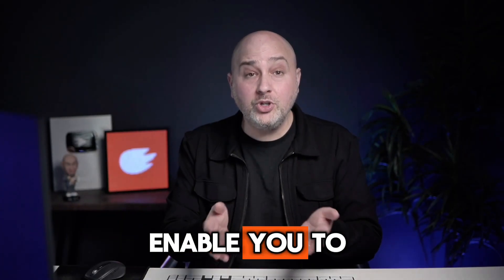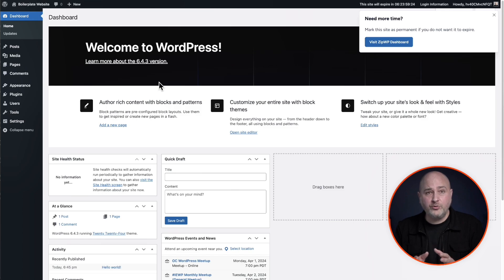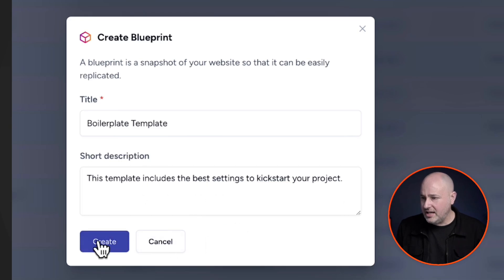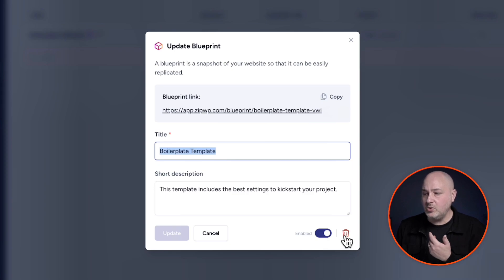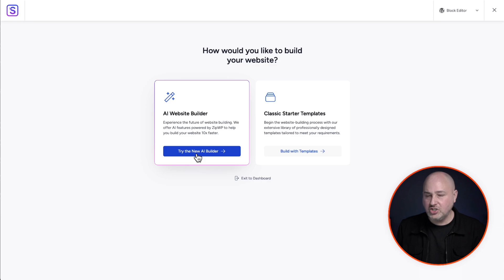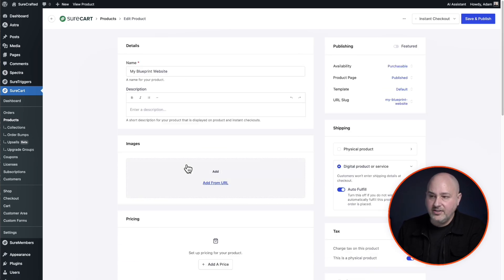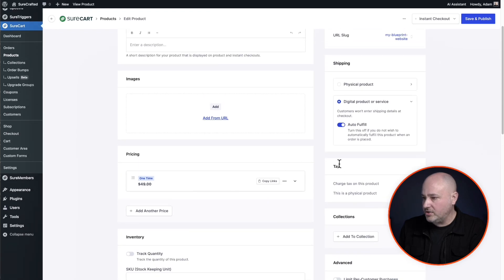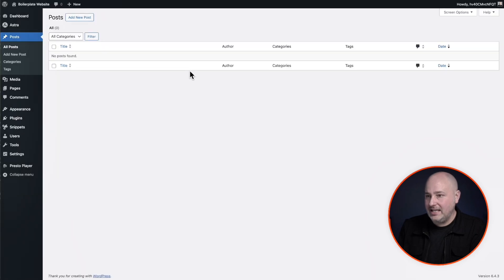ZipWP Blueprint Sites - Make Reusable WordPress Templates That You Can Use, Give, & Sell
Want to speed up your workflow, help more people, and generate income online? Blueprint Sites is a new feature from ZipWP which lets you do all of the above, and more.

Blueprint Sites are available now on the ZipWP platform.

today to build your next website.